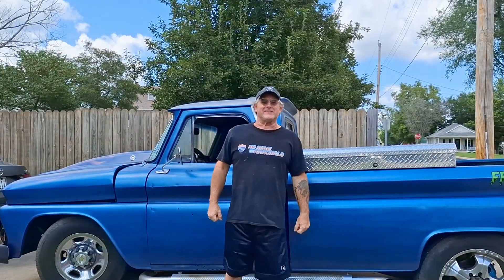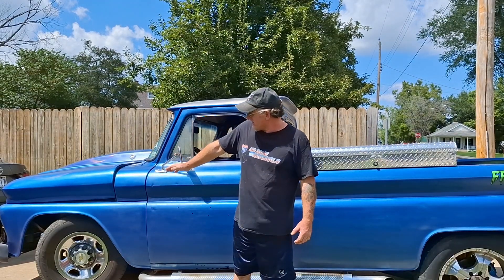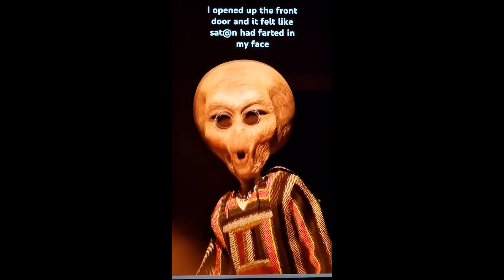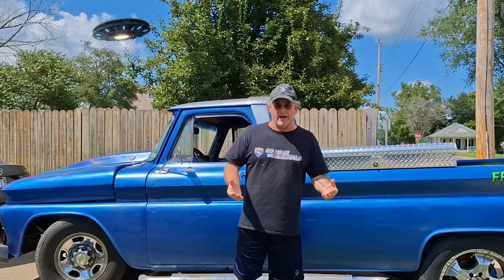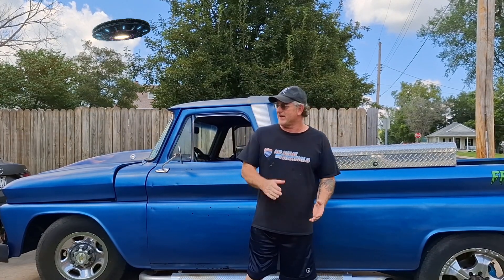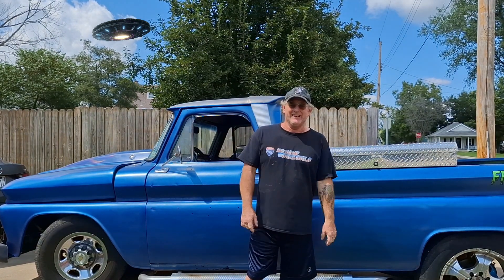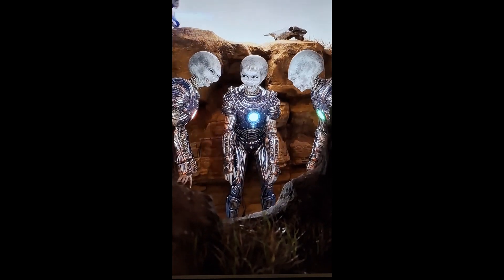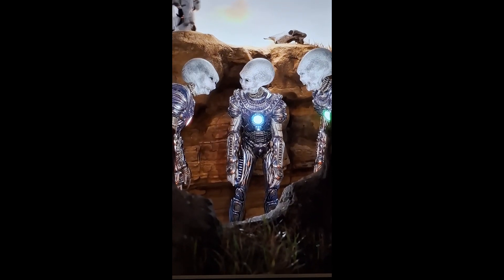Weekend Update 1965 Chevy C20 Pickup Truck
Another weekend Update. Enjoy the humor and music. It's good for your soul.